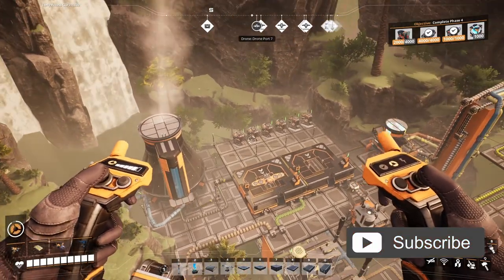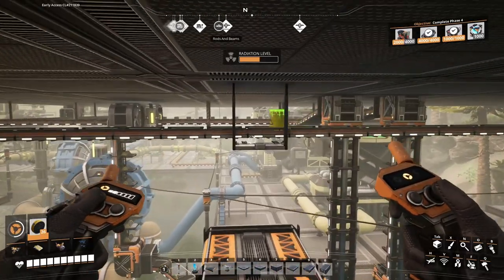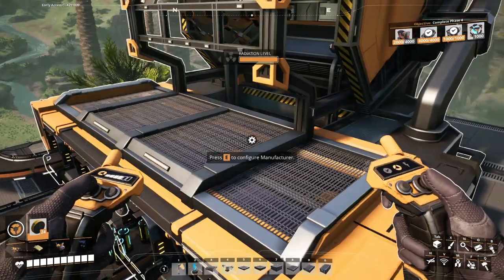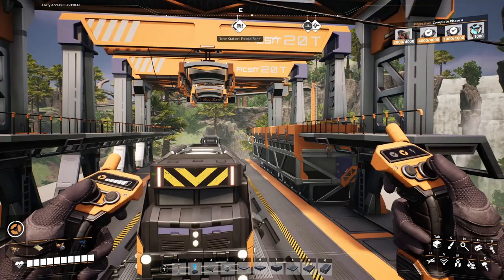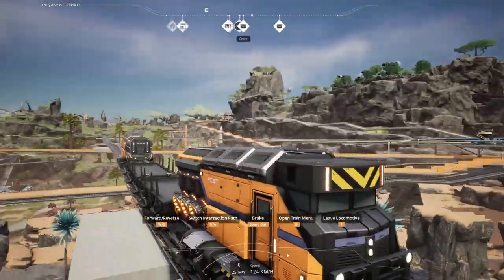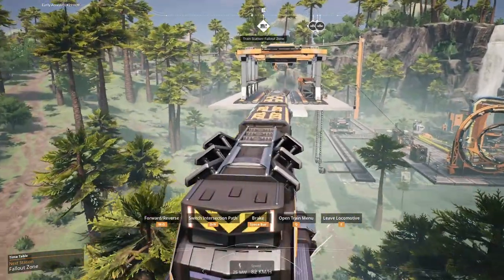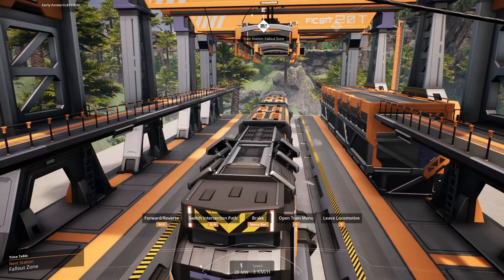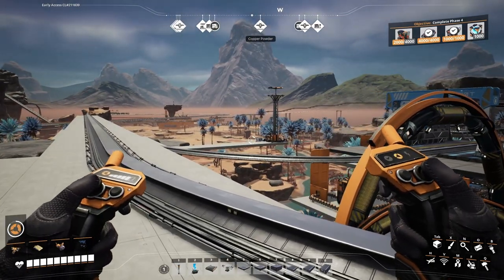Satisfactory Update 7: Episode 29: Zorg Industries ZF1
Satisfactory from Coffee Stain Studios is a "first person open world factory building game with a dash of exploration and combat".

Our power is sorted now, but we add in production for plutonium fuel cells anyway. Better to have them and not need them than to need them and not have them, that's what I say.

Also, we get an upgrade for the rifle...